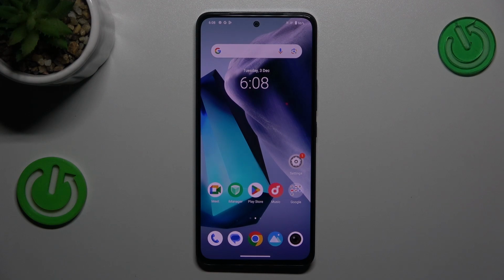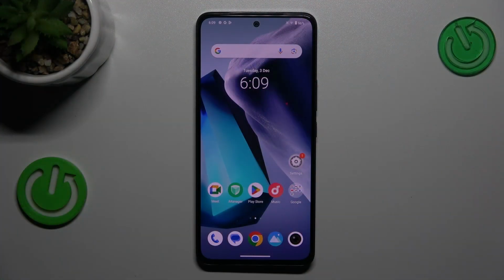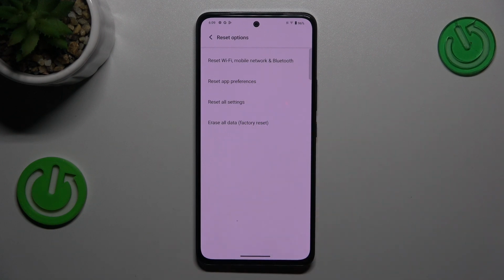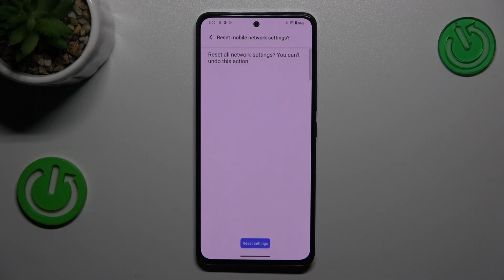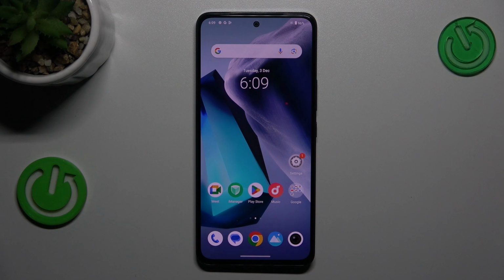How to Reset Network Settings on VIVO V40 SE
Resetting the network settings on your VIVO V40 SE can be a useful solution if you're experiencing connectivity issues, such as problems with Wi-Fi, Bluetooth, or mobile data. This action restores your device's network configurations to their default state, helping to resolve network-related errors that might have cropped up over time. While this won't delete your personal data, it will remove saved Wi-Fi networks and Bluetooth connections, so be prepared to reconnect them after resetting.

How to Restore Network Settings on VIVO V40 SE?
How to Reset Wi-Fi and Mobile Network on VIVO V40 SE?
How to Revert Network Configurations on VIVO V40 SE?